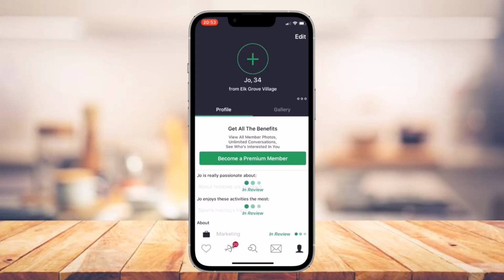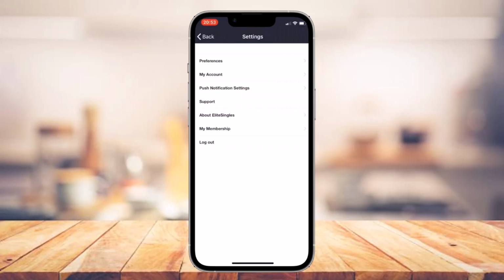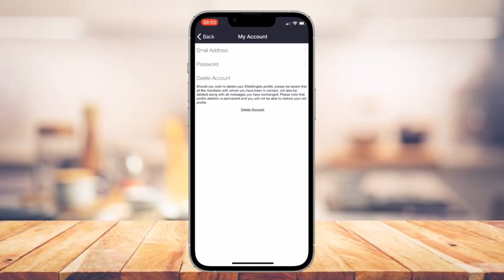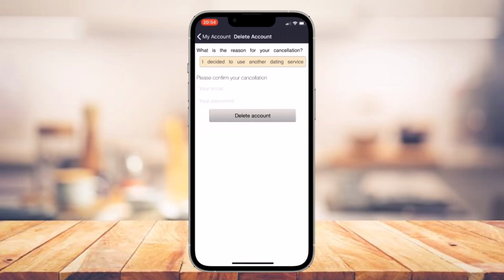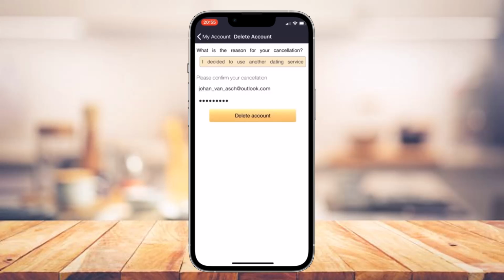How to Delete Account Elite Singles !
This video guides you through an easy step-by-step process to delete your Elite Single account. So make sure to watch this video till the end.

Follow these simple steps:
1) Launch the Elite Singles app
2) Tap on the account icon
3) Go to My Account
4) Tap on Delete Account
5) Choose a reason for leaving
6) Enter the password to confirm
7) That's all it takes to delete your Elite Singles account.

~ Timestamps:
0:00 Introduction
0:12 How to Delete Account Elite Singles
0:54 Conclusion